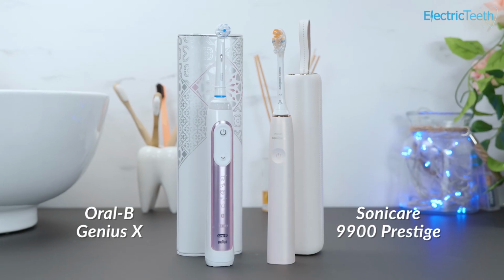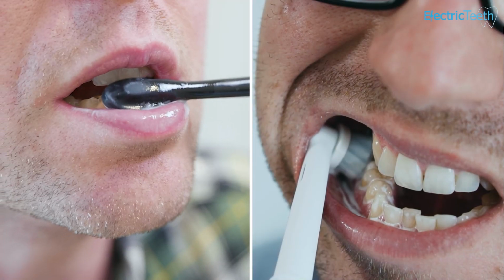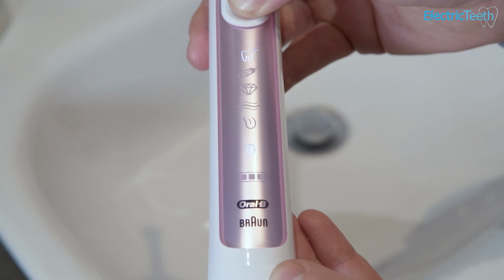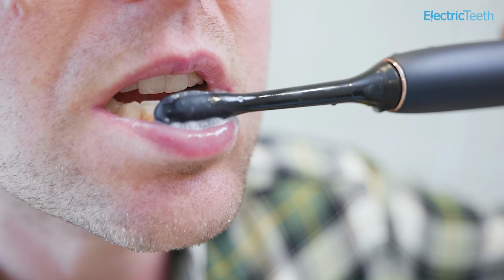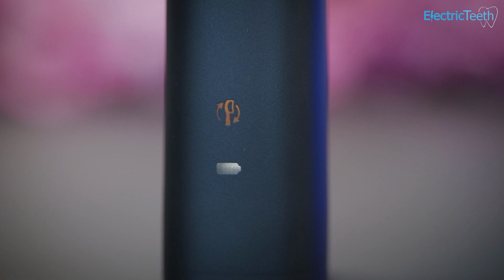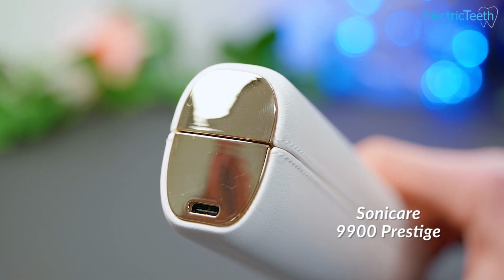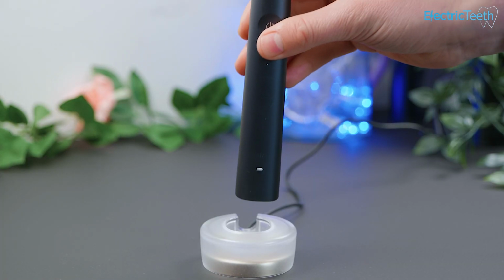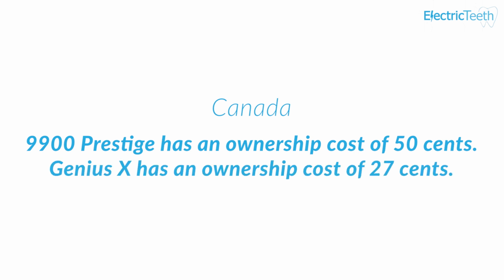Oral-B Genius X vs Sonicare 9900 Prestige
Jon gives his verdict on which of these 2 premium toothbrushes he would pick.

He then goes onto explain the key differences between the 2 models.
on Amazon (commissions earned)*
(commissions earned)*

0:00 - Introduction
0:46 - Verdict
1:58 - Cleaning action
2:46 - Handle design & colours
4:33 - Cleaning modes
5:20 - Timer & pacer
6:02 - Brush heads
6:50 - Pressure sensors
7:15 - Battery
8:00 - Bluetooth
9:09 - BrushSync
9:45 - Scrubbing sensor
10:05 - Adaptive intensity
10:44 - Travel case
12:57 - Charging stands
14:38 - Warranty
14:50 - Price

Electric Teeth are an independent company focused on helping you to take better care of your teeth and oral health.

We assist you in selecting the right toothbrush or toothpaste.

We help you to understand common dental health issues such as decay or gum disease.

We explain all the things you would like to know about routine dental treatments such as what they involve, and what they cost.

We demonstrate how good oral care does not need to be complicated or expensive.